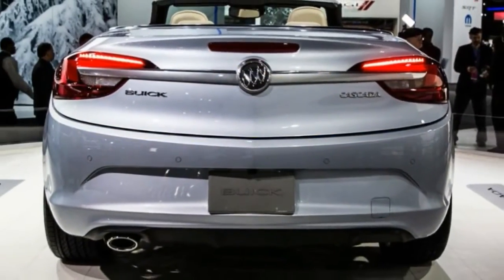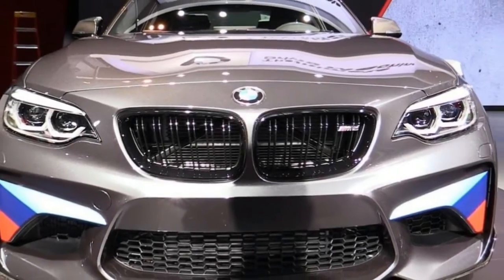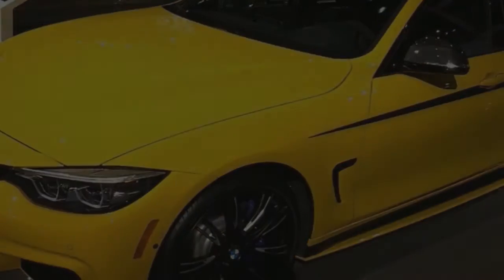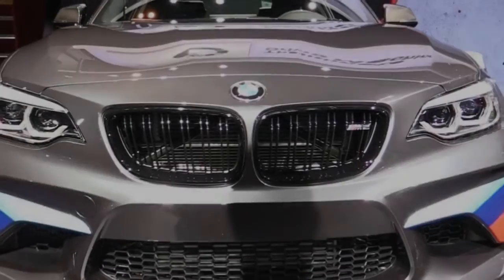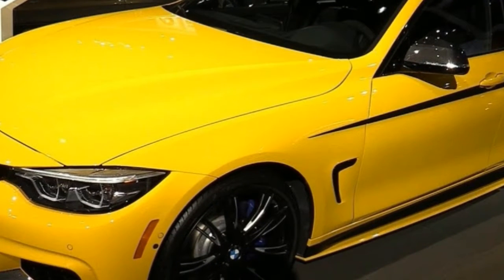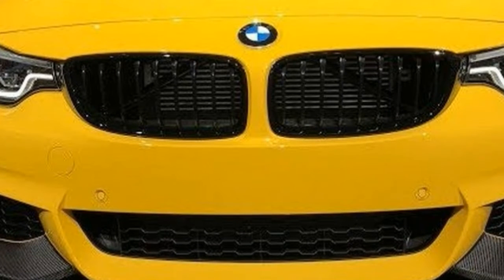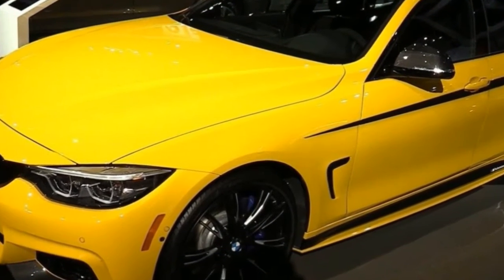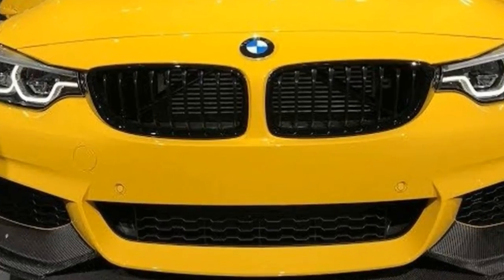Hot News !!!! 2018 BMW 530e M Performance Exterior Interior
Hot News ! 2018 BMW 530e M Performance Exterior Interior - The BMW 5 Series is a mid-size luxury sedan that was redesigned last year. It competes with cars such as the Mercedes-Benz E-Class and Audi A6.

Plug-in hybrid and M Performance models have arrived. The M550i has a twin-turbo 4.4-liter V-8 that makes 456 horsepower, while the 530e iPerformance has a plug-in hybrid drivetrain that combines a turbo 2.0-liter four-cylinder engine with an electric motor. The rest of the lineup sees minor trim and packaging changes, including a newly available Dynamic Handling Package for the 530i and 530e.
 BMW is rolling out the new seventh generation of the 5 Series over the 2017 and 2018 model years, with the conventional sedan unveiled in January at the 2017 North American International Auto Show in Detroit. It just showed the higher-efficiency 530e iPerformance plug-in hybrid in April at the 2017 New York International Auto Show.

Now comes word that the lineup will get a higher-mileage diesel version for 2018 as well, the 540d. Although the report, confirmed by a company representative, provided no more details, it speculated that the 540d will be a U.S. version of the European 530d, which has a turbocharged 3.0-liter inline-six diesel.

The previous-generation 5 Series had a diesel model, the 535d. And BMW offers a diesel for the 2017 3 Series and X5. But the future for diesels in the U.S. has been in doubt since the Volkswagen-Audi-Porsche diesel scandal and subsequent stepped-up EPA scrutiny of diesels. Mercedes-Benz and Fiat Chrysler Automobiles have not gotten EPA approval to sell their 2017 diesel models.

██████ GET DAILY UPDATES! NOW! ██████